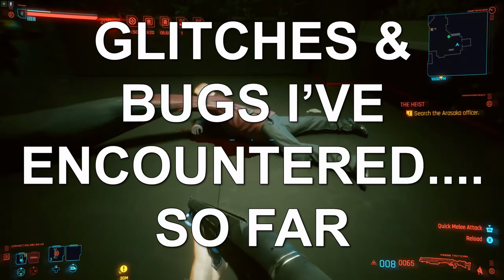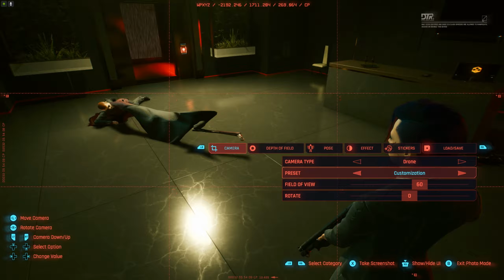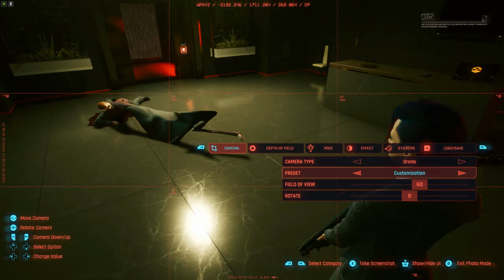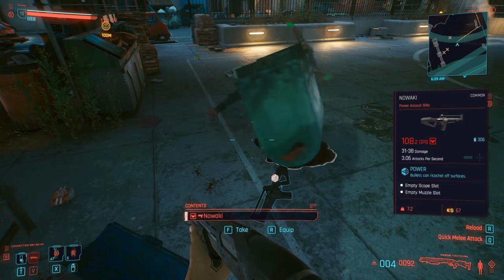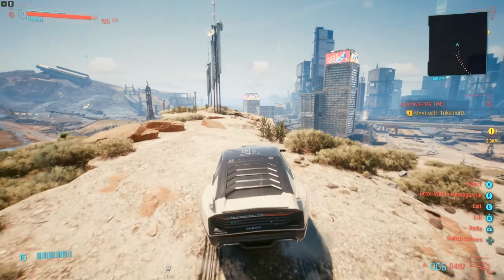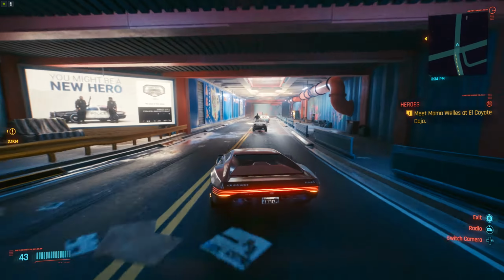Cyberpunk 2077 - Bugs & Glitches I've Had So Far...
These are just some of the bugs I've experienced so far while playing Cyberpunk 2077.  There are a lot of others I just didn't' happen to catch on a recording.  Let me know about some of the crazy bugs and glitches you've experienced in the comment section!